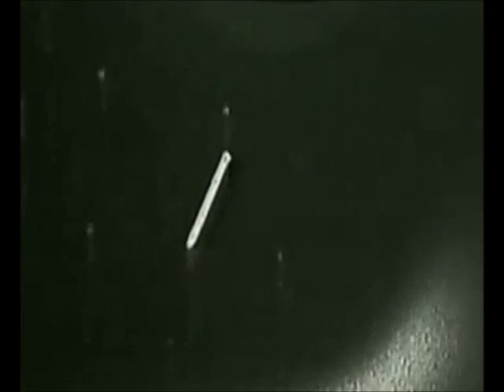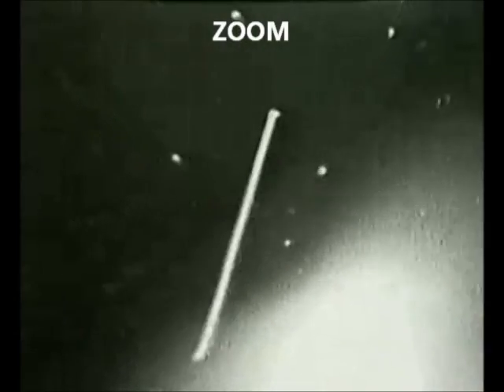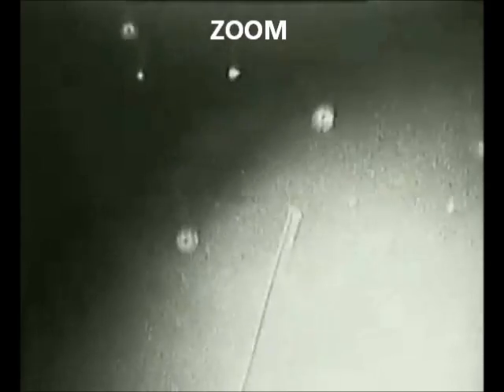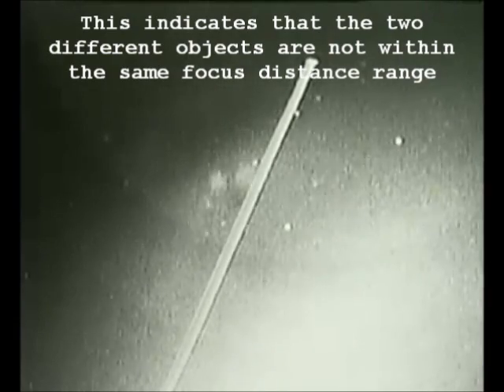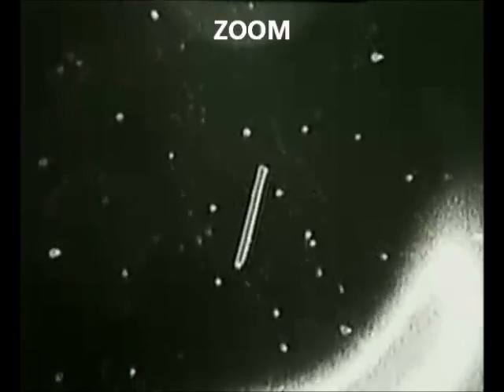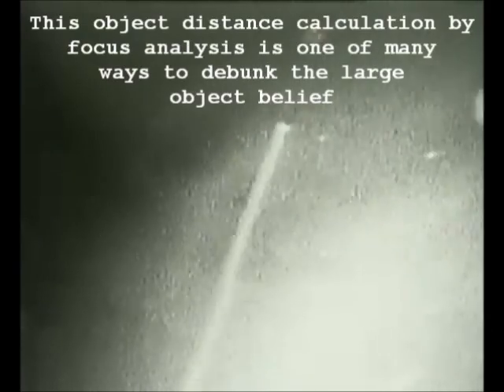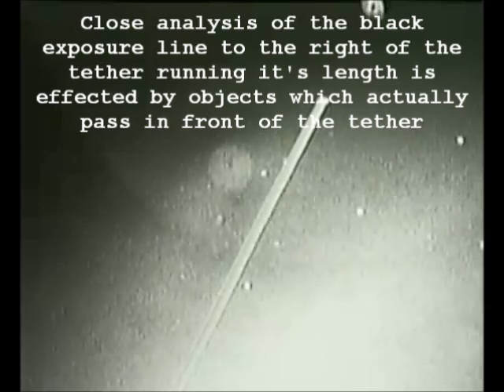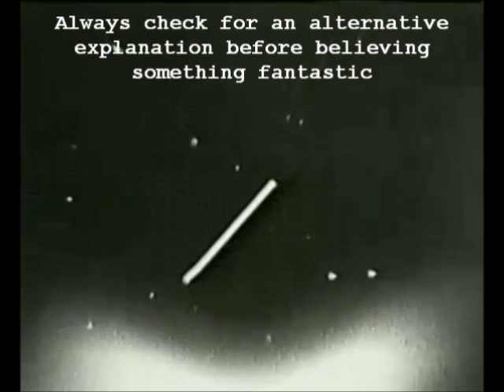NASA STS-75 TETHER UFO EXPLAINED FOCUS CALCULATION ANALYSIS UFOS DEBUNKED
What tether ufo believers do not understand is that what they believe are objects are zoomed out-of-focus spherical shaped  blurs or distortions (mimicking the lense's parabolic mirror) of small illuminated close objects that are 10-25% the size of what they see, many of which are non-spherical and spinning (causing the light pulsation effect) and not directly measurable by the 12 mile tether in the background which is overexposed to the extent that it appears 50,000x times thicker (500 meters thick) than it actually is (less than one centimeter in diameter) causing the optical illusion of objects passing behind it.

OK take a breath.

If you are in pursuit of the truth learn how this camera and it's unique lens work causing small close objects to mimic it's lense's parabolic mirror shape (spherical with a dark iris center) magnifying low light objects. It is only then that you will be able to properly interpret this footage and how this camera's zoom lens works.

In the un-zoomed segments of this footage the particles being much more in focus are a much closer representation of their actual size. If you look closely you can also see some of them spinning which causes the light pulsation effect.

The camera being used is a vidicon, with an image intensifier circuit and uses  a "catadioptric" lens.
A catadioptric optical system is one where refraction and reflection are combined in an optical system, usually via lenses (dioptrics) and curved mirrors (catoptrics).
A lens utilizing a catadioptric system reduces it's necessary length to 1/3 making it more versatile and compact.

In my Rod Serling Twilight Zone voice: "There are things which separate reality from illusion. Here we have quite literally a dividing line in the sky."

The term "smoking gun" is used losely here to describe much of the public's fascination with this event. Short phrases cannot be copyrighted.

The term "smoking gun" was originally, and is still primarily, a reference to an object or fact that serves as conclusive evidence of a crime or similar act. In addition to this, its meaning has evolved in uses completely unrelated to criminal activity: for example, scientific evidence that is highly suggestive in favor of a particular hypothesis is sometimes called smoking gun evidence.

Here we examine the information provided by the focus of the camera.

Being an expert in the art of communications I am able to describe in scientific terms EXACTLY what is taking place in this footage with razor sharp cutting edge precision.

I am The American Roadwarrior.

Check this out! This person claims they'll pay $10,000 to anyone who can prove this footage is not "alien craft". LMFAO

This clown is yet another tether ufo believer and/or deciever, so confident infact that they do not even need to check their reply email. How about that! Amazing!

SLAM DUNK, PUT THE CHECK IN THE MAIL FOOL!